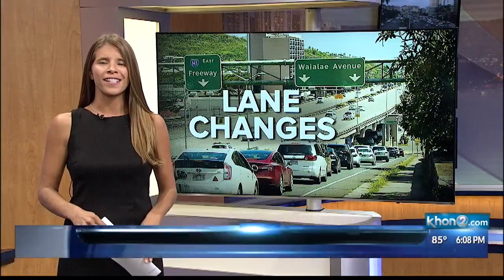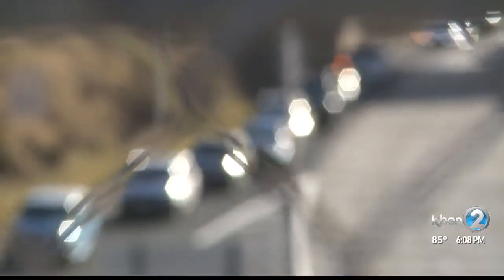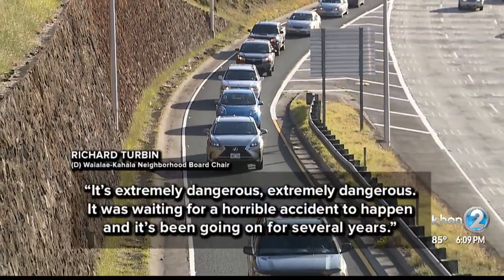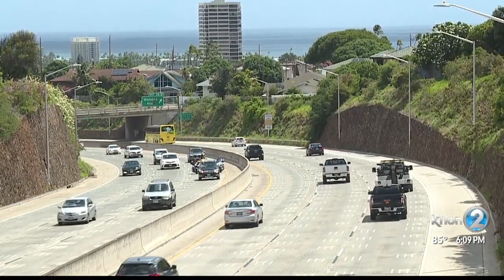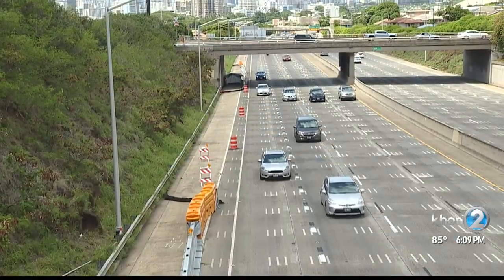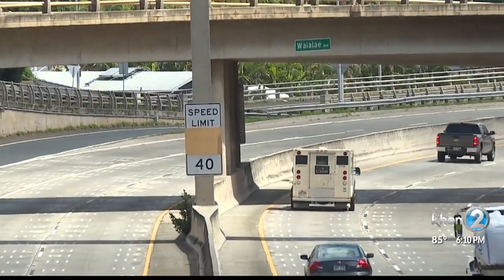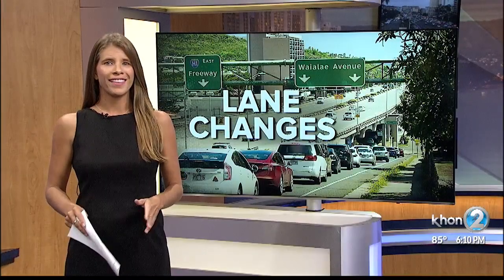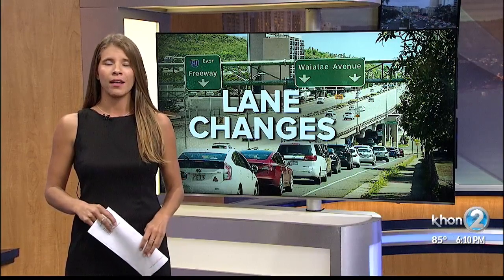Waialae off-ramp work to begin next week